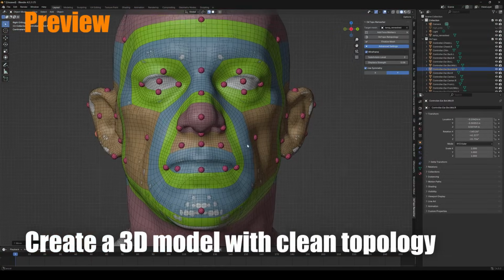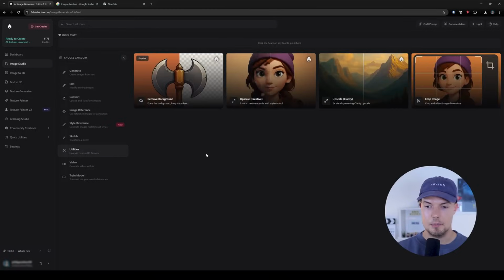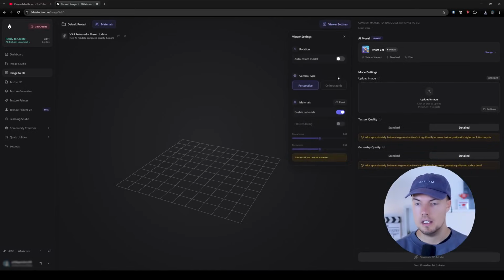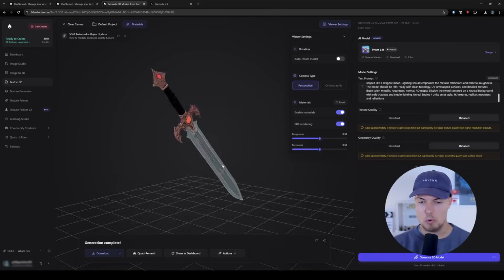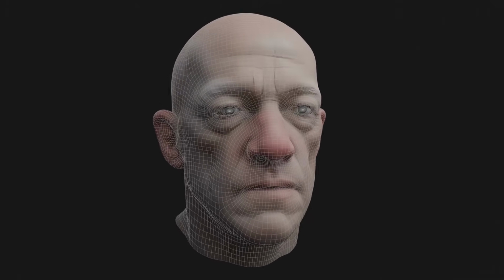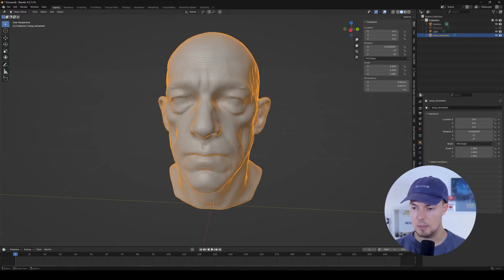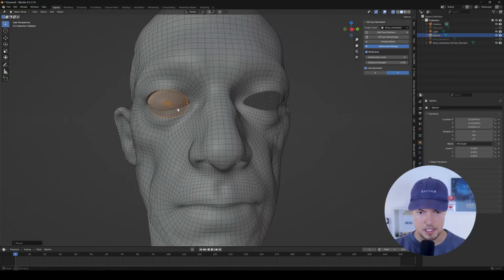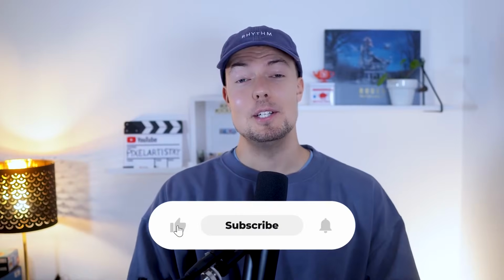Image to 3D Model with AI — 3DAIStudio 5.0 Tutorial (Best 3D Model Generator Guide)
Learn how to turn any image into a 3D model using 3DAIStudio 5.0, one of the most powerful AI 3D model generators available today.

In this getting started guide, we walk you through the entire process,  from uploading an image to exporting a fully usable 3D model for Blender, Unity, Unreal Engine, 3D printing, and more.

Whether you're looking for a fast image to 3D workflow, a simple photo to 3D model tool, or an easy way to use text to 3D prompts, this tutorial covers everything new users need to know.

• How to convert any image to a 3D model using AI
• How 3DAIStudio 5.0 works as an AI 3D model generator
• Using the new Text to 3D features
• Uploading photos, objects, or concept images
• Improving accuracy, depth, geometry & textures
• Exporting models for Blender, Unity, and Unreal
• Best settings for clean and fast AI reconstruction

Perfect for:

✔ 3D artists
✔ Game developers
✔ Animators
✔ AR/VR creators
✔ Product designers
✔ Anyone searching for an easy AI image to 3D workflow